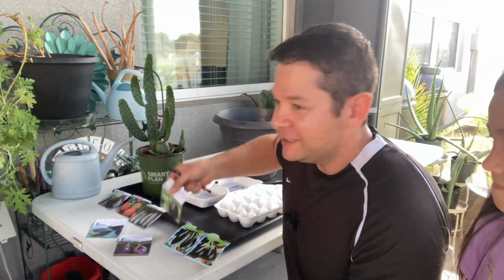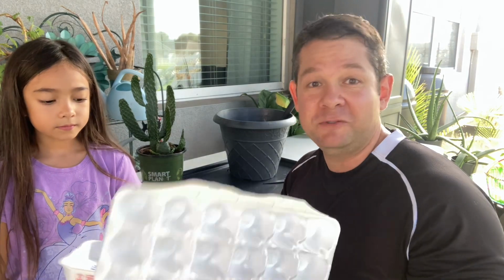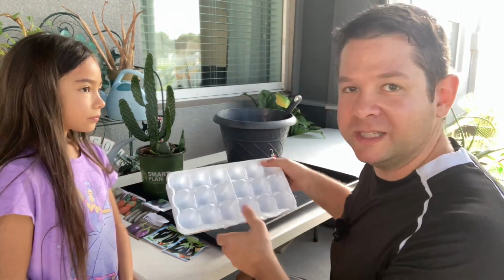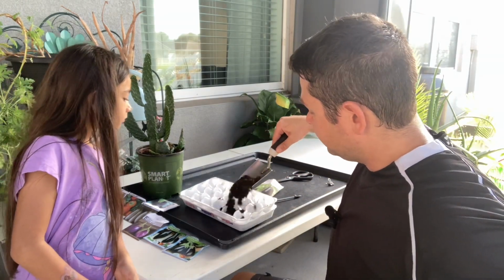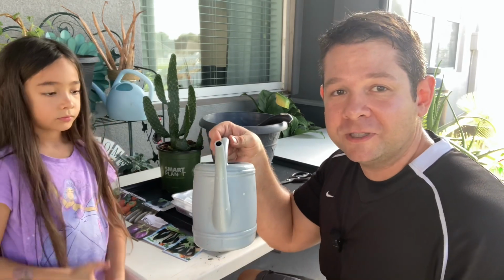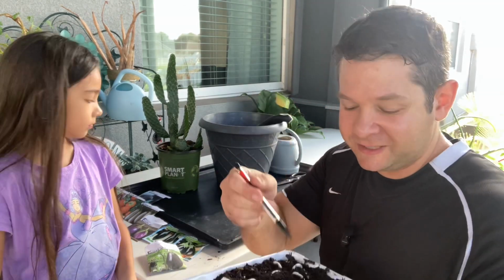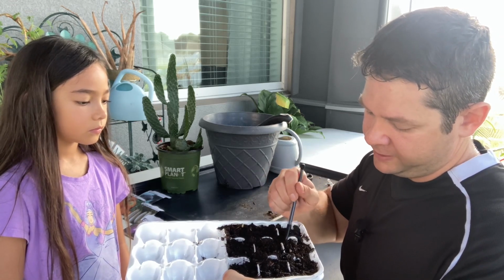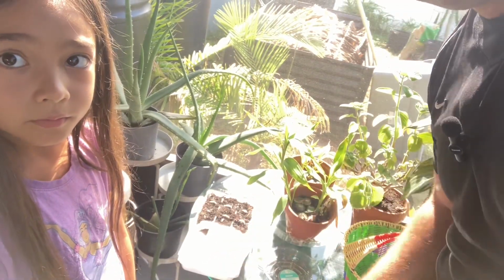The BEST way to grow EGGPLANTS from SEED! Step by Step.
Growing Eggplants from seed!